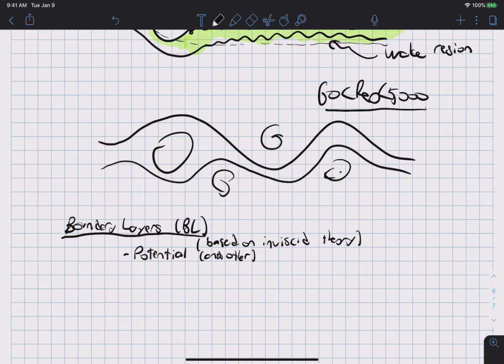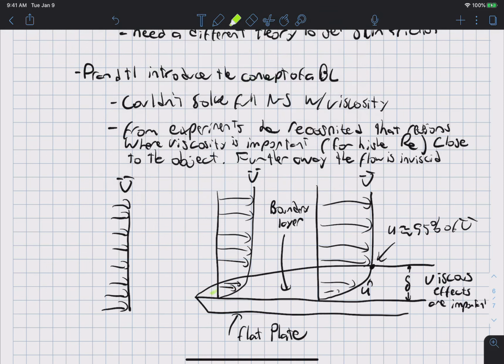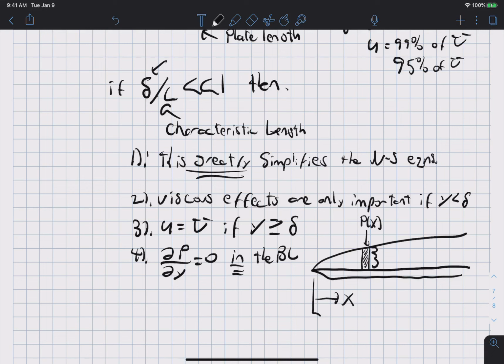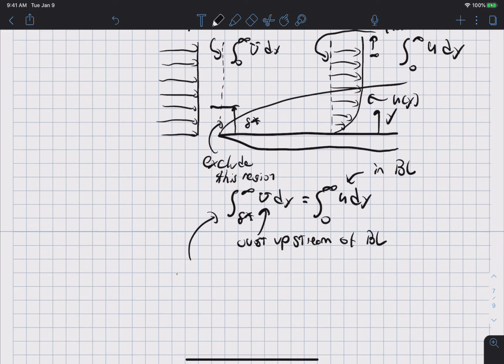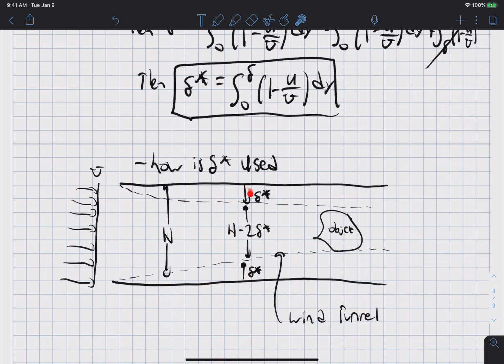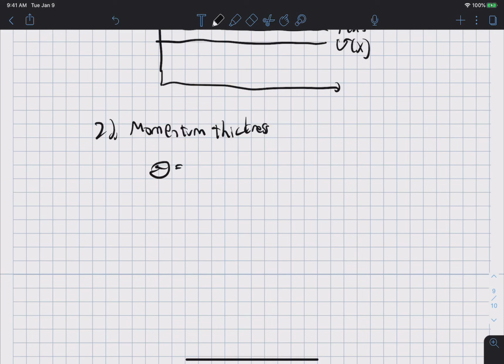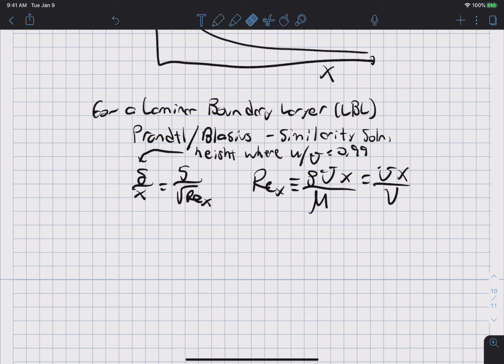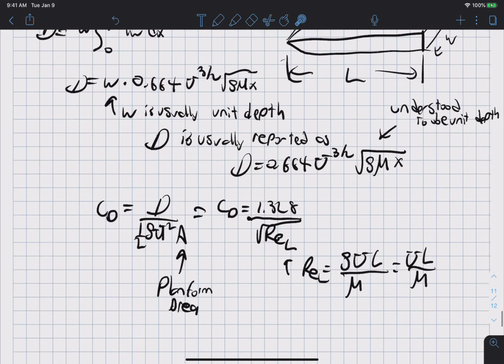Laminar Boundary Layers